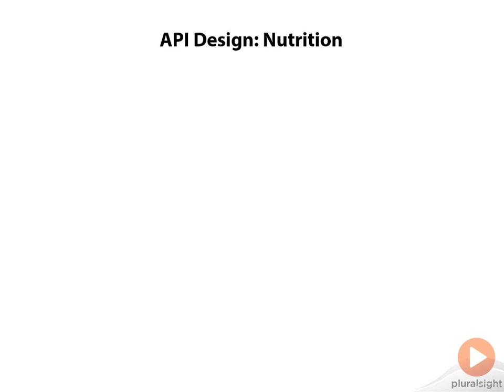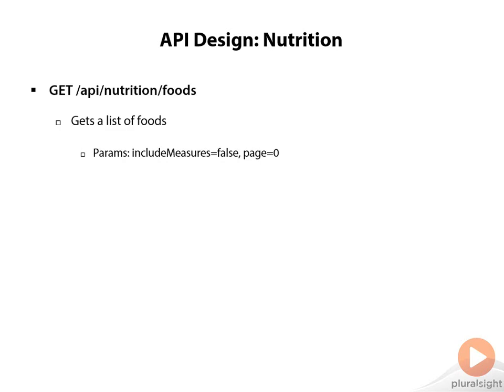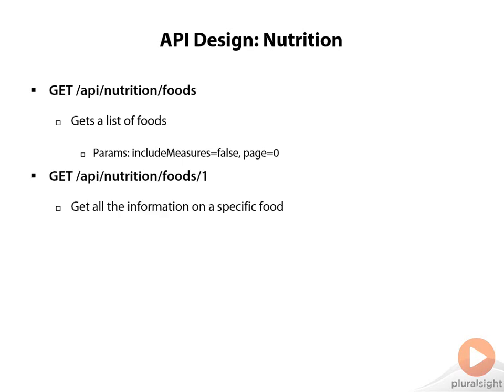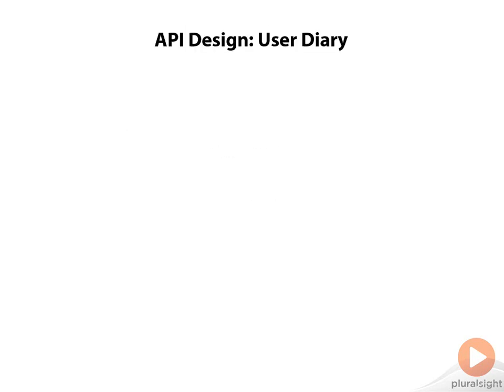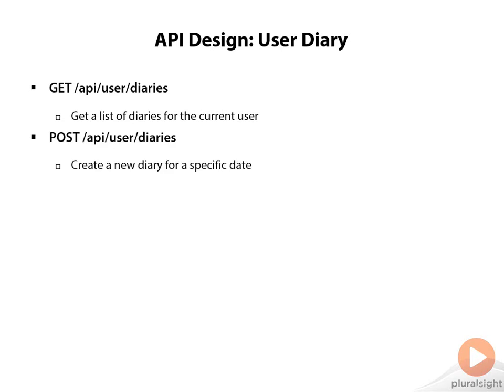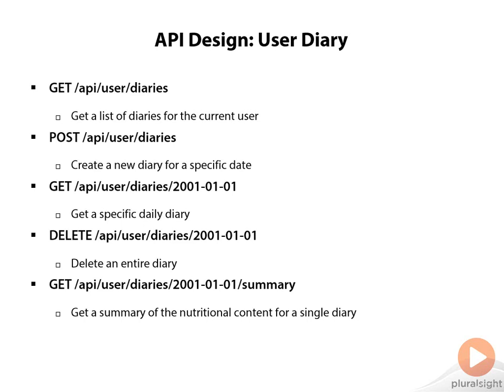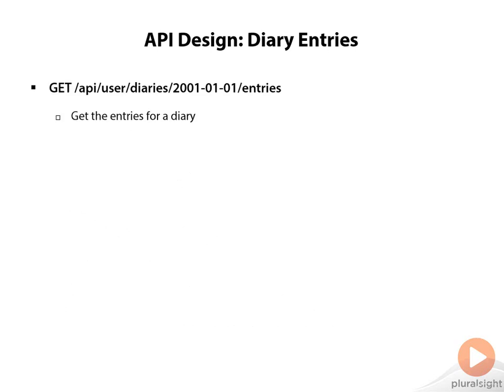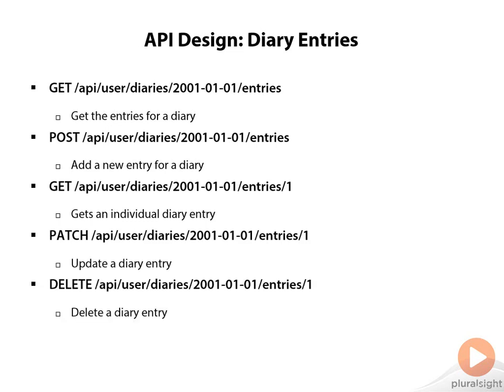ASP.NET Intermediate 1 - 3.02 What are We Building